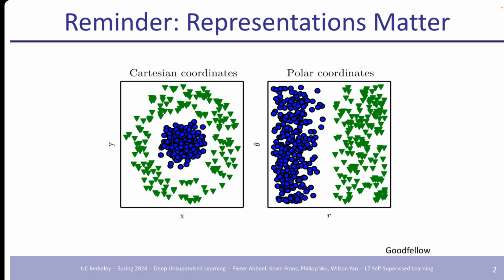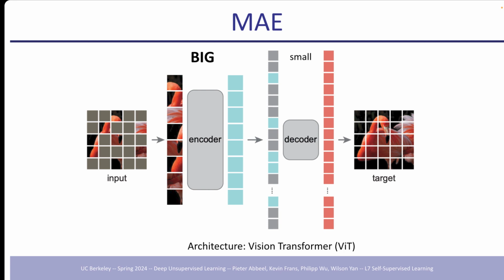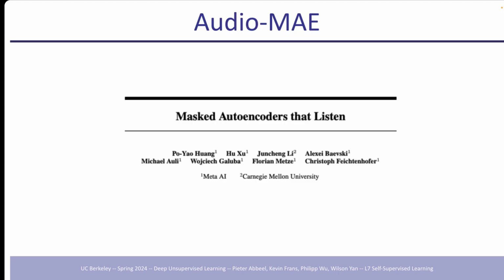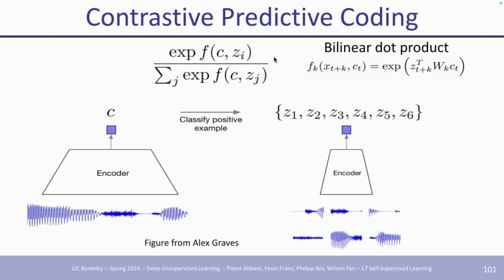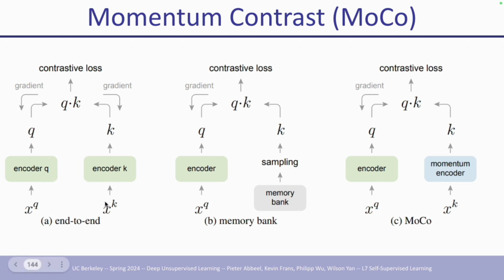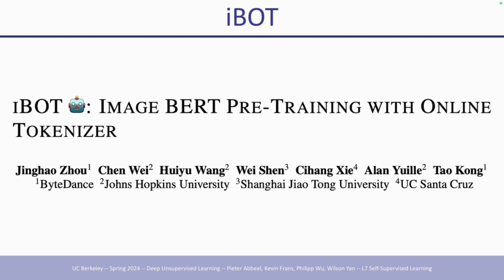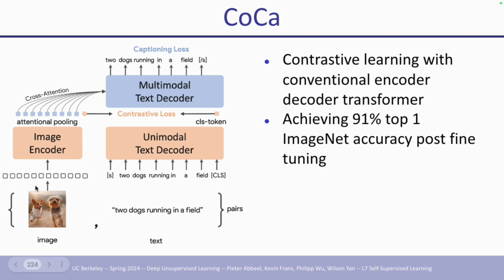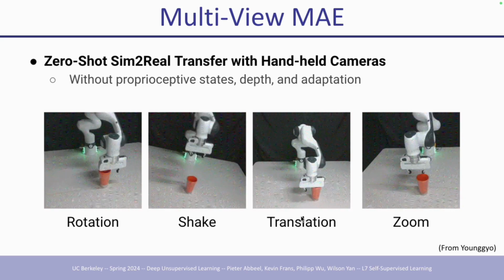L7 Self-Supervised Learning (Spring 2024, UC Berkeley) -- Pieter Abbeel & Philipp Wu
Instructors: Pieter Abbeel, Kevin Frans, Philipp Wu, Wilson Yan